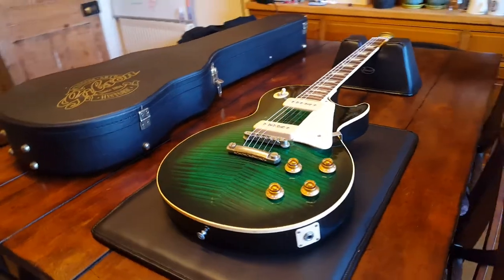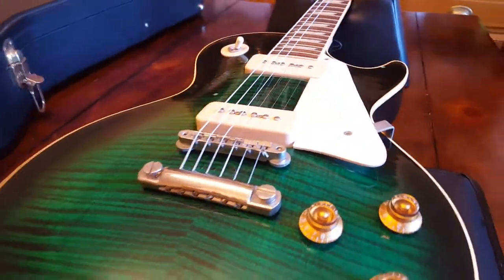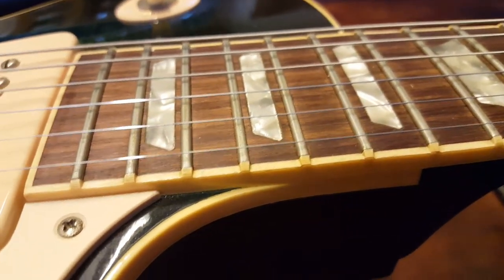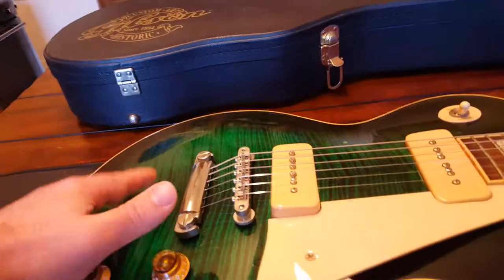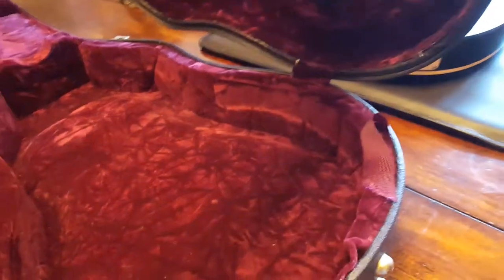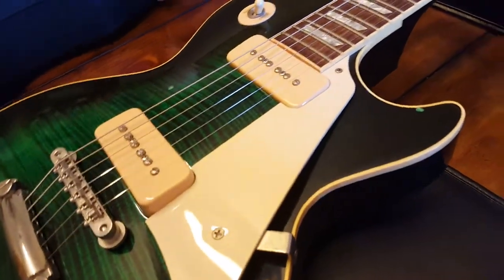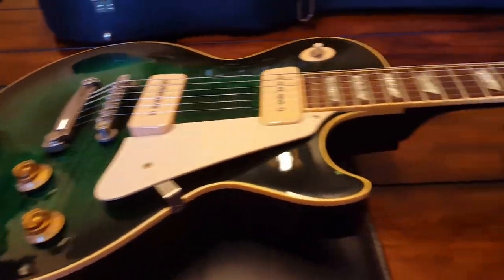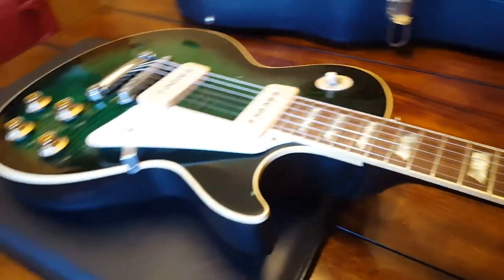GIBSON CUSTOM ART HISTORIC CLASSIC 1956 LES PAUL REISSUE R6 GREEN OCEAN ANACONDA BURST FLAME TOP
2001 GIBSON CUSTOM ART HISTORIC CLASSIC 1956 LES PAUL REISSUE R6 GREEN OCEAN ANACONDA BURST FLAME TOP GUITAR UP CLOSE REVIEW VIDEO